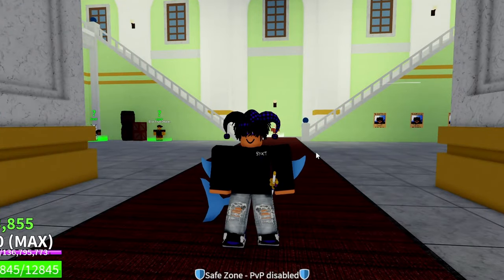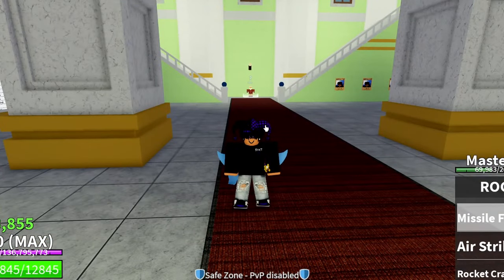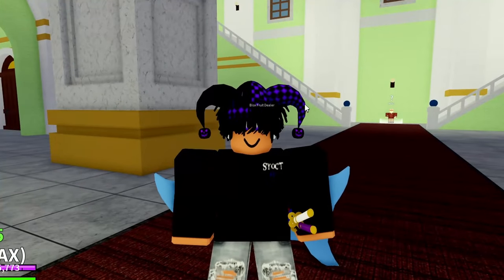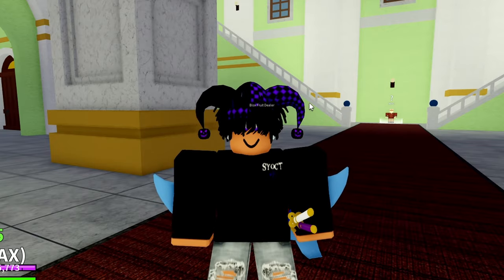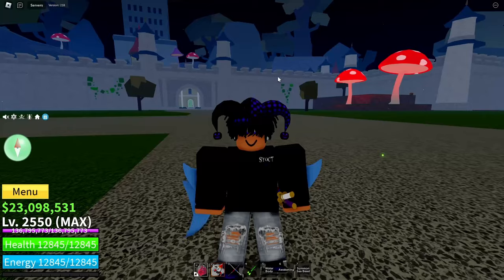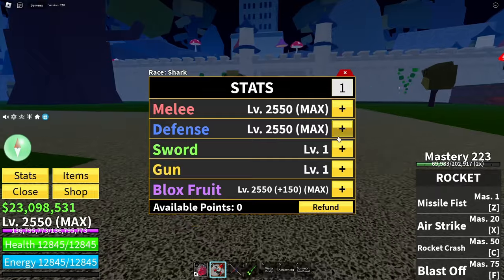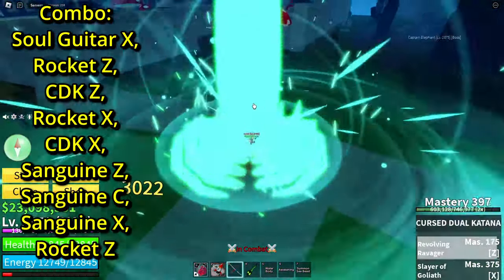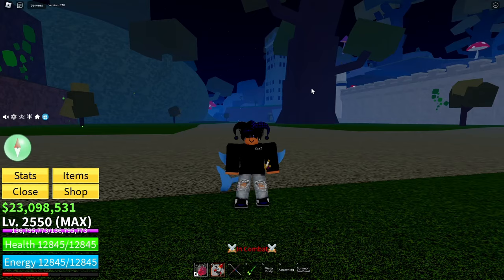*NEW* INSANE Rocket FRUIT One Shot Combo! (Blox Fruits)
this NEW rocket fruit combo is very INSANE & UNESCAPABLE in Blox Fruits Update 20! ALSO make sure to like & sub for more videos + watch the entire video!